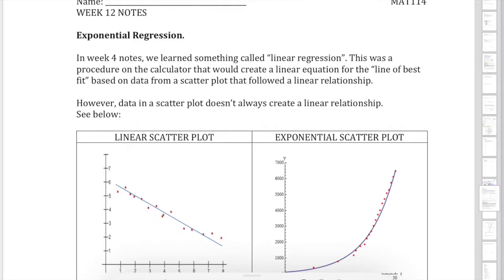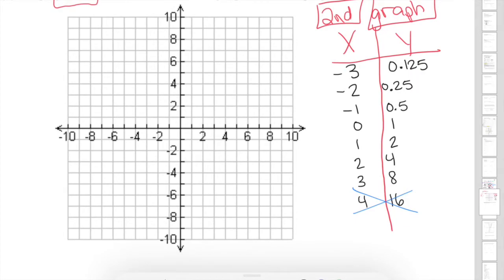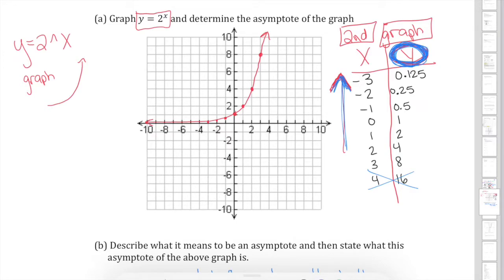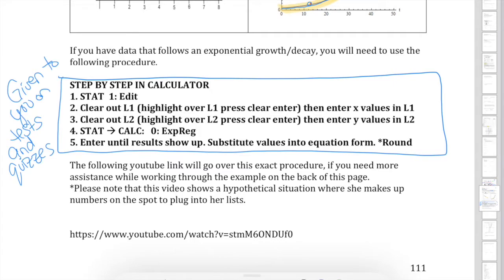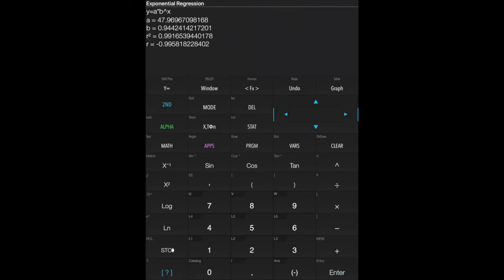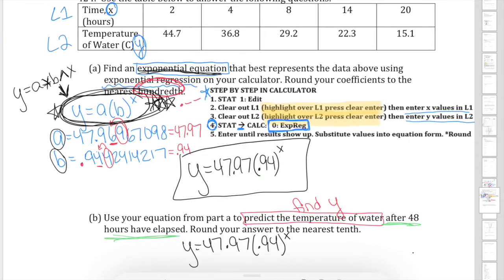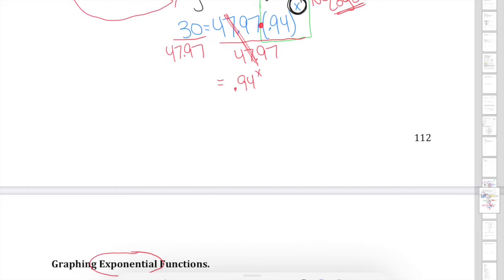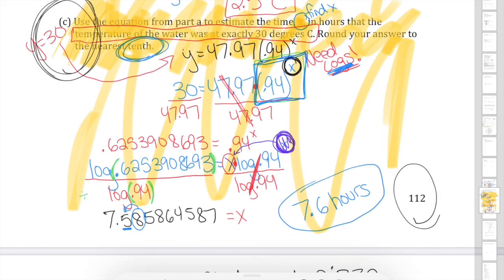Week 12 Notes Video old